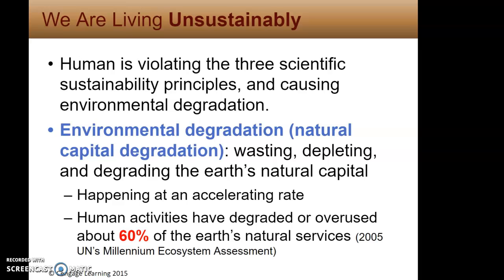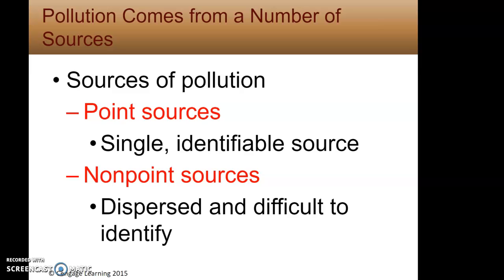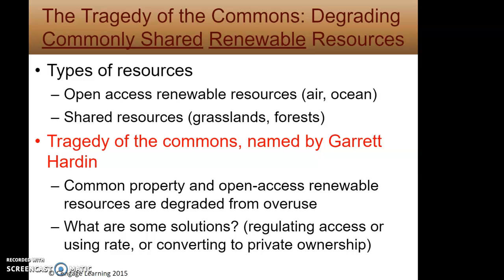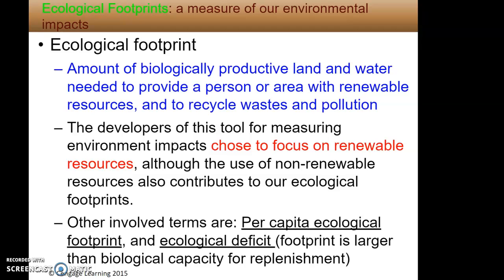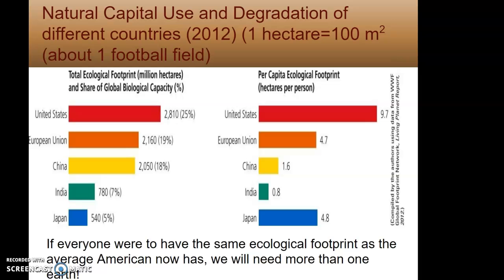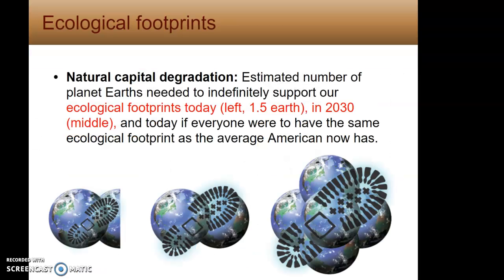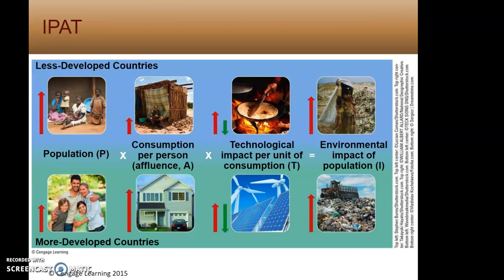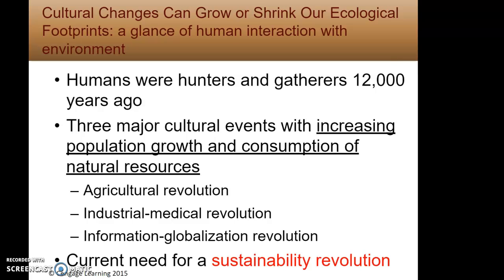APES Chap 1 Section 2